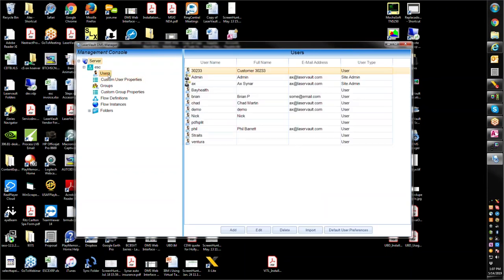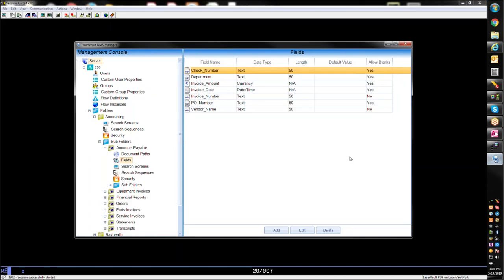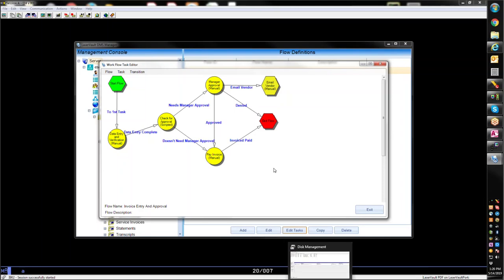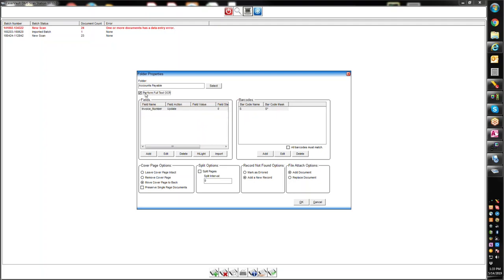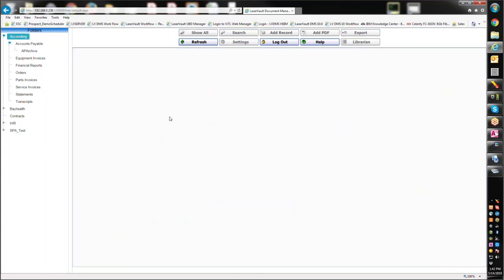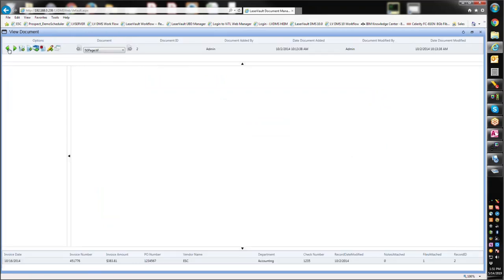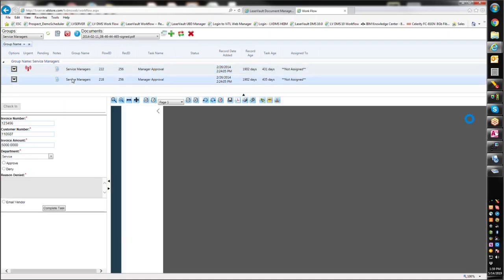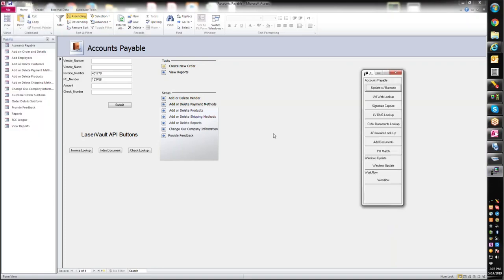Barry Wehmiller Demo